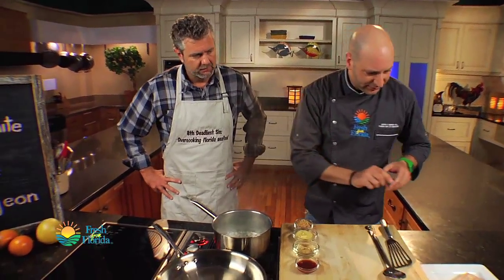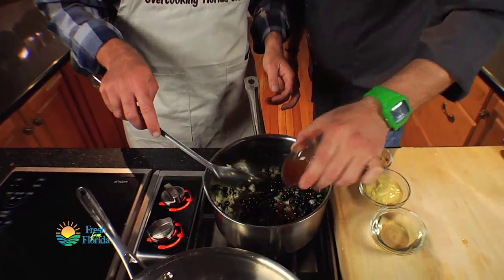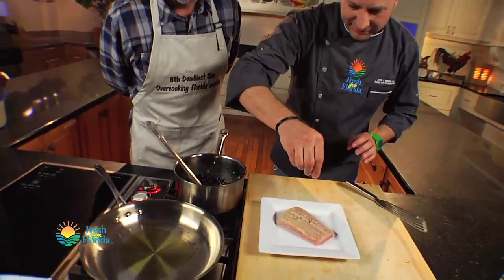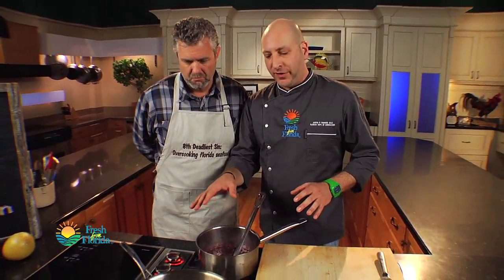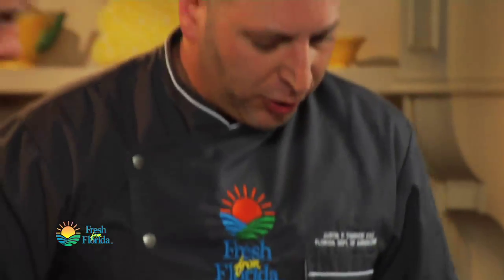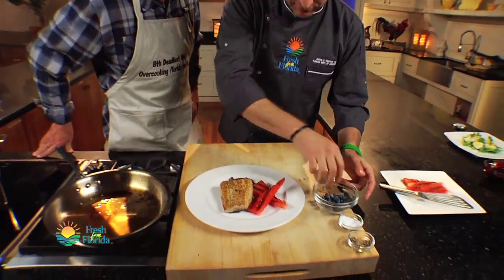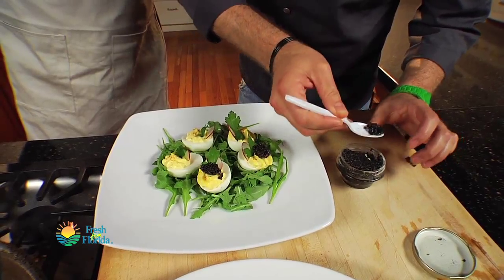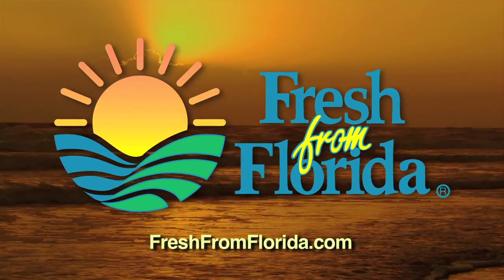Delicious Florida Sturgeon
SOCIAL MEDIA

Watch Chef Justin and Chad show you how to cook Florida farm raised Sturgeon with a spicy blueberry BBQ sauce.

RECIPE

SPICY BLUEBERRY BBQ INGREDIENTS:

- 2 teaspoons vegetable oil
- 1/4 cup minced Florida onion
- 1 tablespoon minced fresh Florida jalapeno, seeded
- 1/4 cup ketchup
- 1/4 cup rice wine vinegar
- 3 tablespoon light brown sugar
- 3 tablespoon Dijon mustard
- 1 teaspoon hot sauce
- 2 cups fresh Florida blueberries
- Salt and fresh ground pepper to taste

SPICY BLUEBERRY BBQ PREPARATION:

1. Heat the oil in a non-reactive saucepan.
2. Add the onion and jalapeno and cook over moderate heat, stirring, until wilted, about 3 minutes.
3. Add the blueberries ketchup, vinegar, sugar, mustard and hot sauce and bring to a simmer.
4. Simmer over low heat, stirring until thickened, about 10 minutes.
5. Puree the sauce in a blender or food processor until smooth.
6. Pass through a strainer and season salt and pepper.
7. Serve at room temperature.

STURGEON INGREDIENTS:

- 4 six ounce Florida sturgeon fillets
- Kosher salt and fresh ground pepper to taste
- 2 tablespoons olive oil

STURGEON PREPARATION:

1. Season sturgeon fillets with salt and pepper.
2.. Preheat a large sauté pan on medium-high; add oil then carefully add fillets.
3. Sauté fillets for 3 to 5 minutes on each side depending on the thickness of fillets.
4. Serve cooked fish with blueberry BBQ sauce.